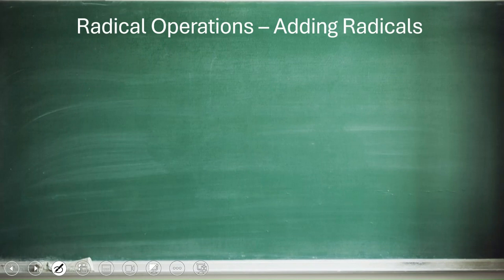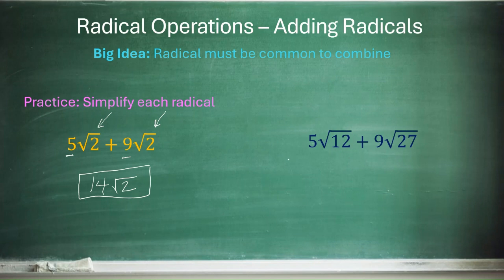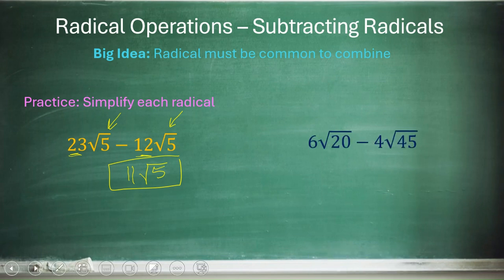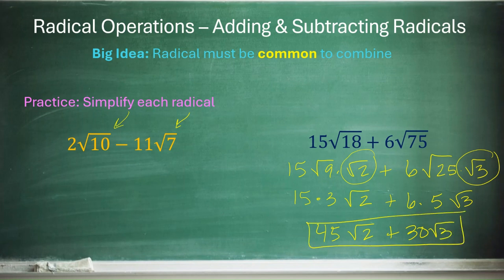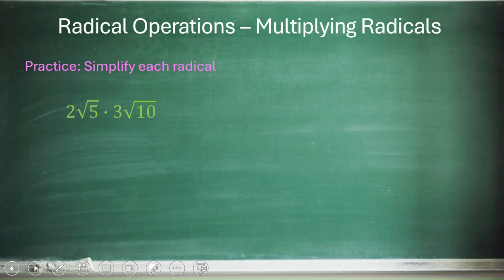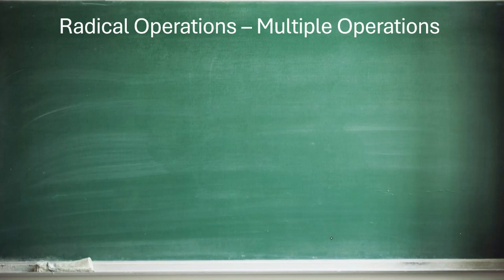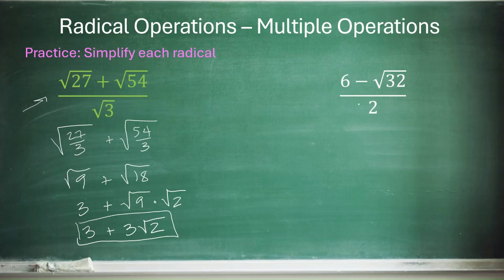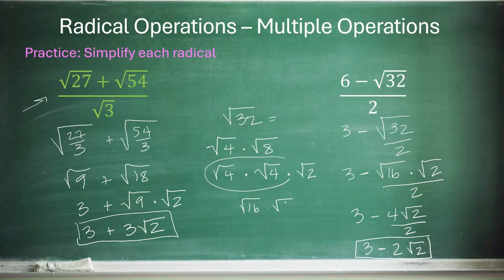Simplify Radicals Like a Pro: Adding, Subtracting, Multiplying, and Dividing Radicals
Unlock the secrets of simplifying radical expressions -- adding, subtracting, multiplying, and dividing radicals - with this step-by-step tutorial! 📚 In this video, we’ll explore how to handle radicals with confidence, covering:

✨ Addition and Subtraction of Radicals: Learn how to combine like terms and simplify your expressions with ease.
✨ Multiplication and Division of Radicals: Master techniques like the distributive property and rationalizing denominators for clean, simplified results.
✨ Simplifying Radicals with Mixed Operations: Tackle expressions with multiple operations by breaking them down into manageable steps.

Whether you're brushing up on algebra, trying to understand radicals better, preparing for the SAT, ACT, or a similar test, preparing for an exam in your math course, or preparing to help your student understand radicals, this guide will equip you with the skills you need to simplify radicals like a pro! 🧮🔥

Time to demystify those square roots—press play now! ▶️